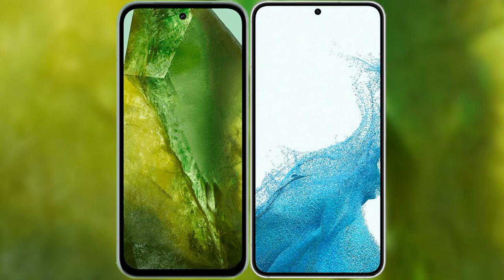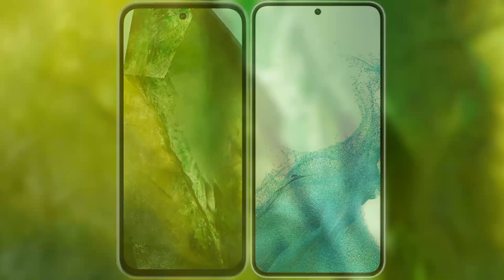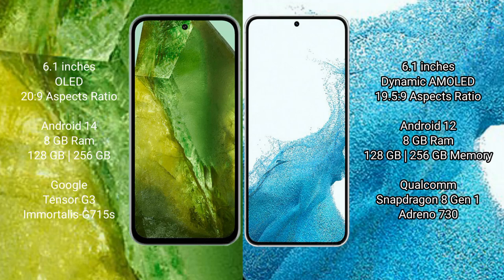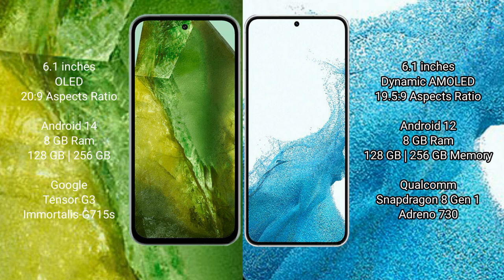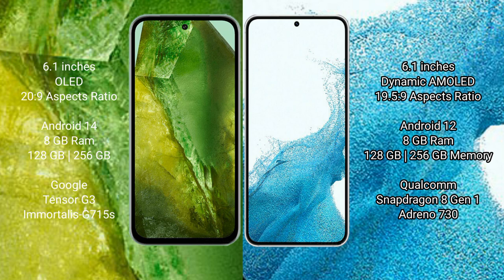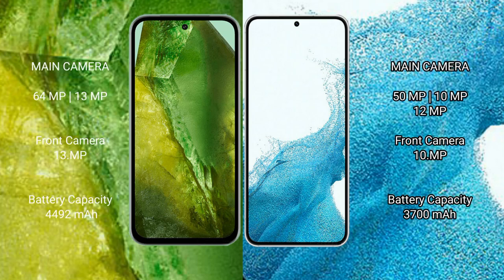Google Pixel 8A vs Samsung Galaxy S22 Review